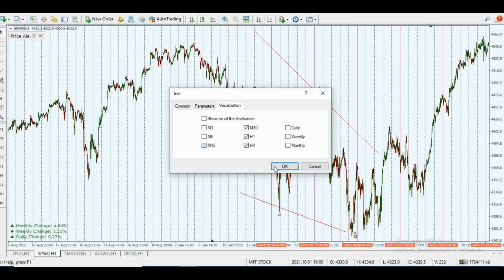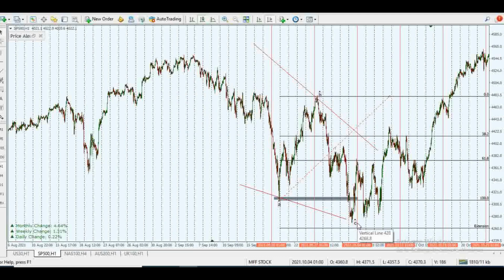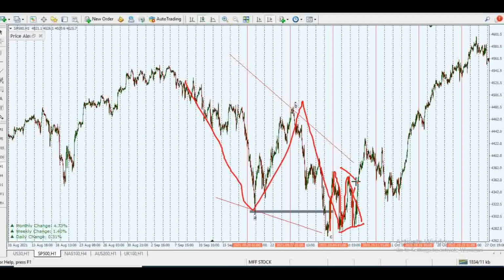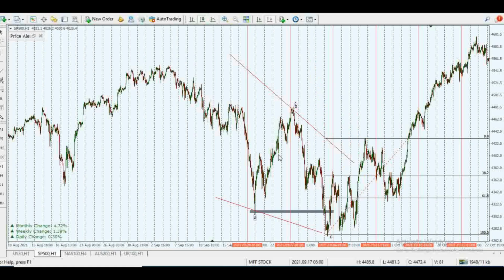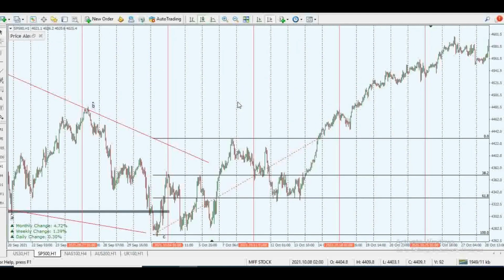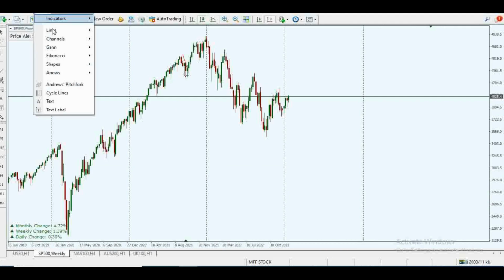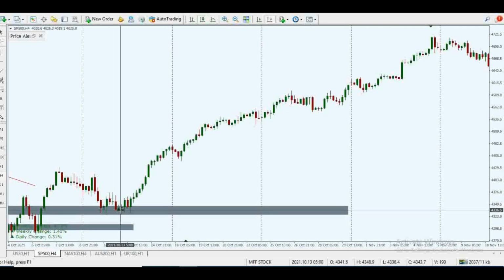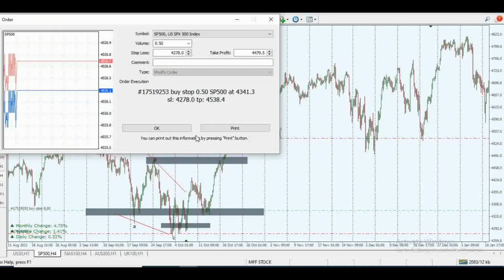best Simple breakout trading strategy you need | Elliot wave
In this video you will learn the 3 important breakout strategy after a correction,
1. using the Fibonacci
2. Multi-time-frame levels
3. Trade management

💹• Wave Analyst • Elliott Wave 💰• Swing Trader • Spot Forex🌐• Trading Tips • Signal Provider📚• Free Education ※America 💕 England